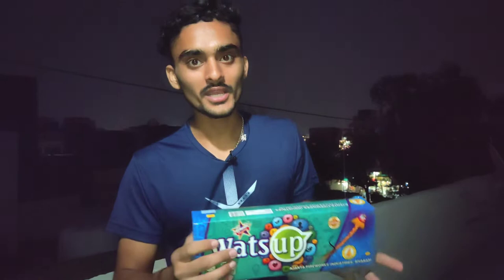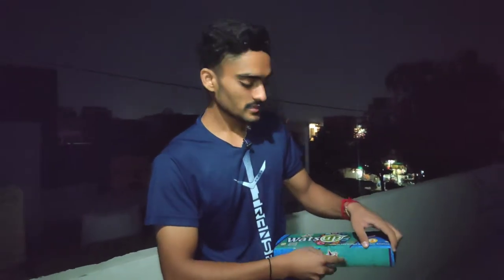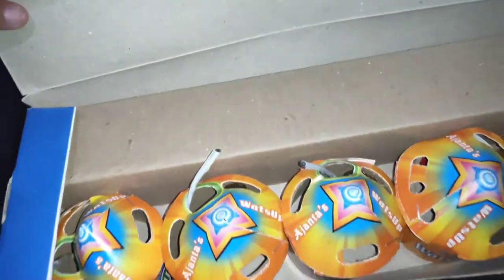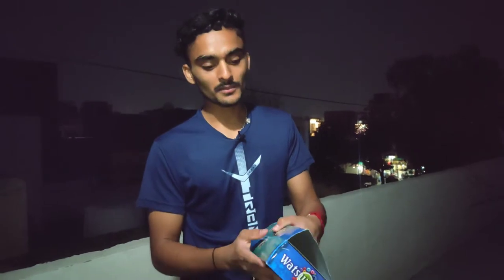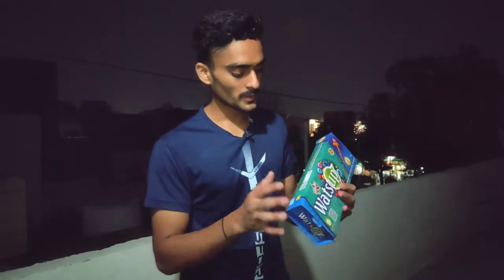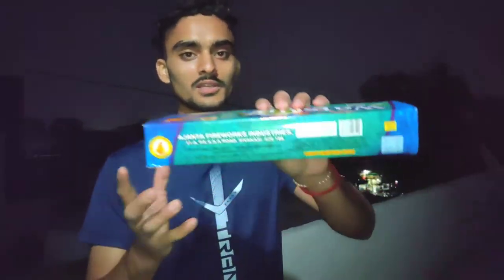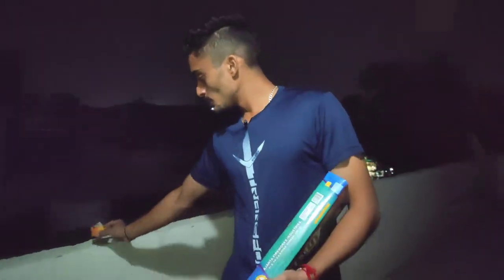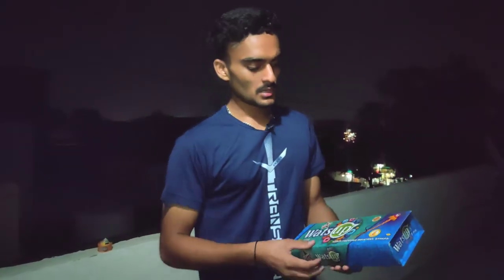Watsup Drone Testing | Flying Drone Patakha | Different Type of Fireworks | Helicopter bomb Testing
Hello everyone i hope you all are good , today in this Vlog I'll show you The very famous drone patakha , So i hope you'll enjoy my video. 🤩

PRESS THE 🔔ICON

  XOXO

                 MY UNBOXING VIDEO

                            धन्यवाद